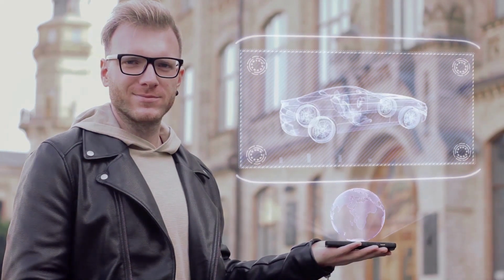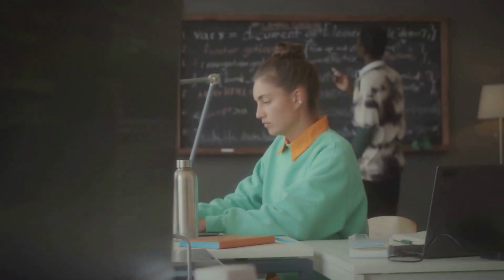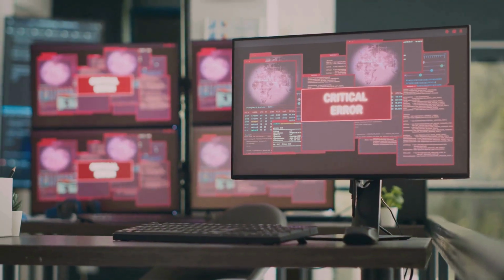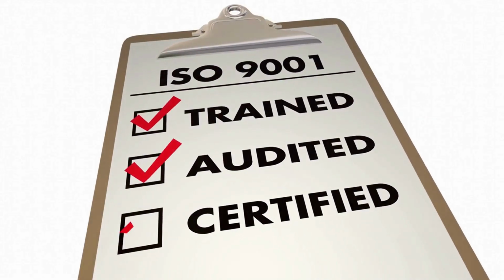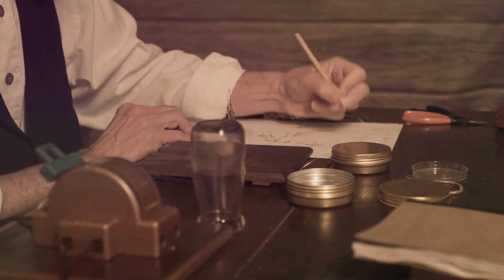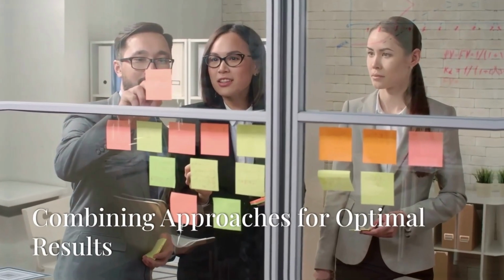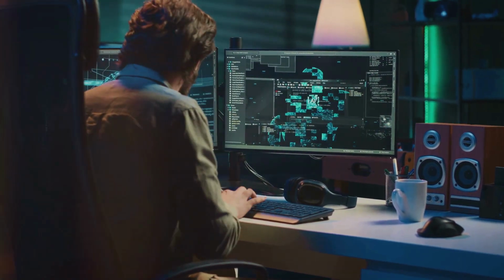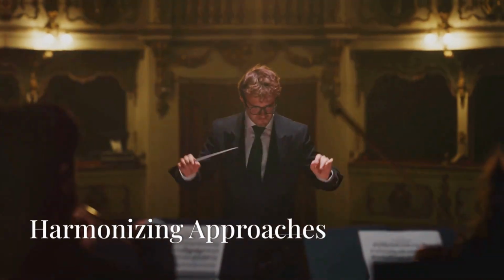⁉️ Exploratory vs Intuitive vs Checklist-based Test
In this video, we dive deep into the world of software testing 🖥️ and break down the differences between three major types of testing: Exploratory, Intuitive, and Checklist-Based. Let's explore how each method works, their benefits, and when to use them!

🔍 Exploratory Testing:
Discover how exploratory testing is all about investigation and learning. It’s a hands-on approach where testers actively explore the software, seeking out bugs and issues in real time. Perfect for finding unexpected problems! 🕵️‍♂️

✨ Intuitive Testing:
Learn how intuitive testing leverages the tester's experience and instincts. It’s an approach where testers rely on their gut feeling and knowledge to identify potential issues. Ideal for seasoned testers with deep domain expertise! 🎯

📋 Checklist-Based Testing:
Understand how checklist-based testing brings structure and thoroughness to the process. Testers follow a predefined set of steps to ensure all aspects of the software are covered. Great for ensuring consistency and completeness! ✔️

🔍Content:
00:00:00 A World Built on Code
00:00:38 A Map to Quality
00:01:19 The Essence of Exploratory Testing
00:02:08 Adapting on the Fly
00:02:45 Uncovering the Unexpected
00:03:26 Challenges of Exploratory Testing
00:04:12 Unveiling Intuitive Testing
00:04:49 Navigating by Instinct
00:05:32 Unveiling Hidden Risks
00:06:06 Challenges of Intuitive Testing
00:06:45 Structure in a Sea of Code
00:07:21 Leaving No Stone Unturned
00:07:57 The Strengths of Checklists
00:08:32 Limitations of Checklist-Based Testing
00:09:07 From Structured to Unstructured
00:09:41 The Role of Experience
00:10:16 Combining Approaches for Optimal Results
00:11:33 Matching Methods to Scenarios
00:12:53 Harmonizing Approaches
00:14:00 Choosing the Right Instrument

💬 Got questions or want to share your experiences with test coverage optimization?